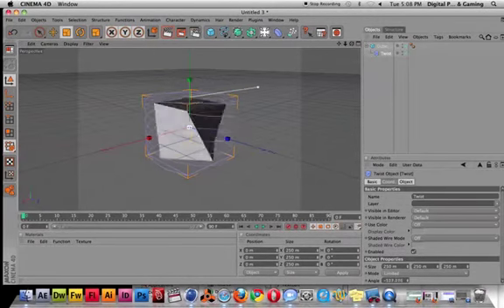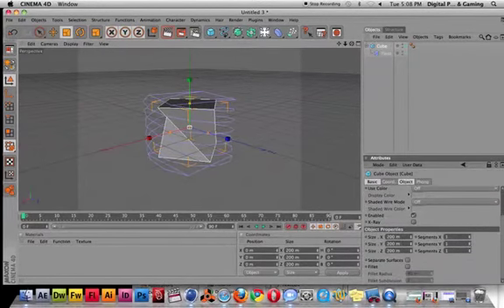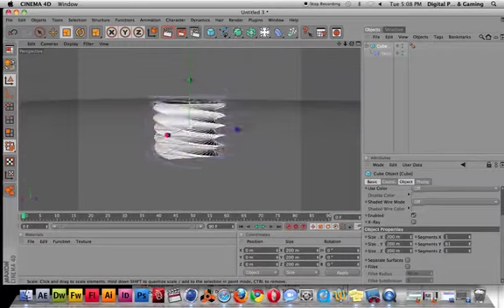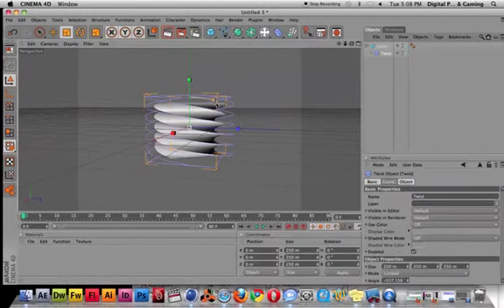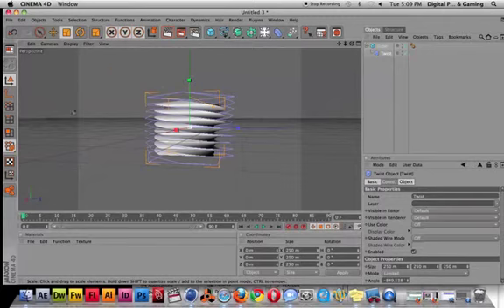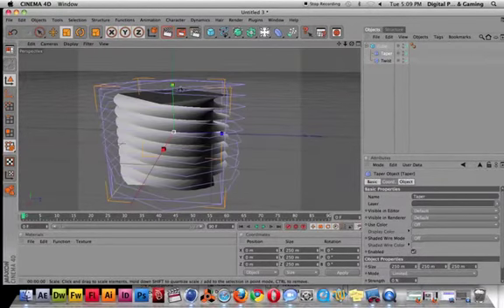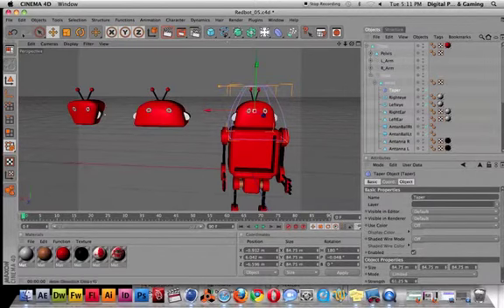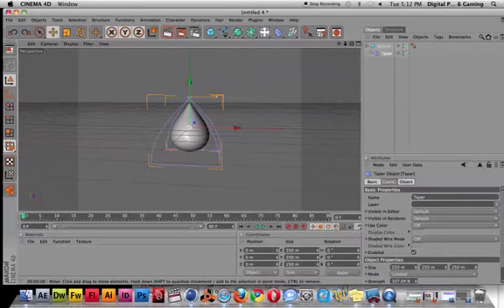Twist&Taper C4D ClassDemo / Mohammed Allababidi